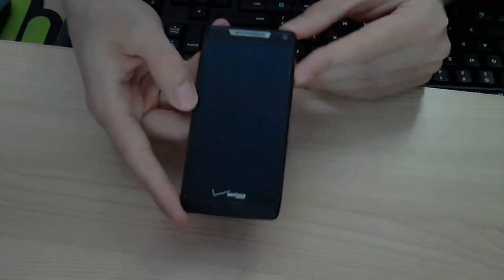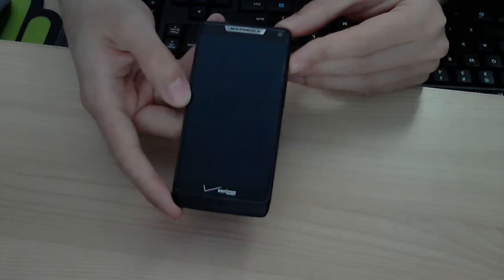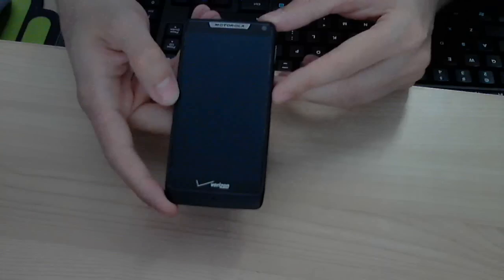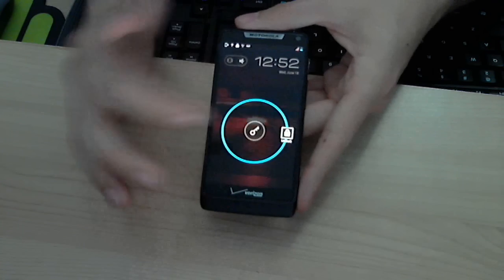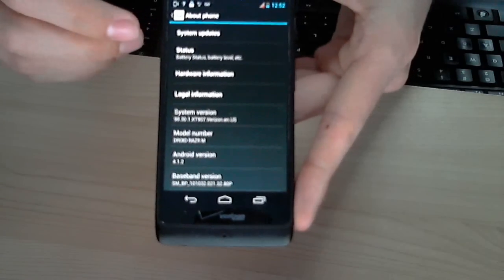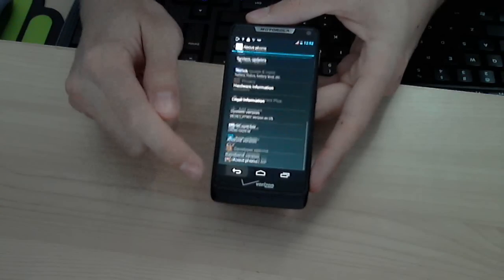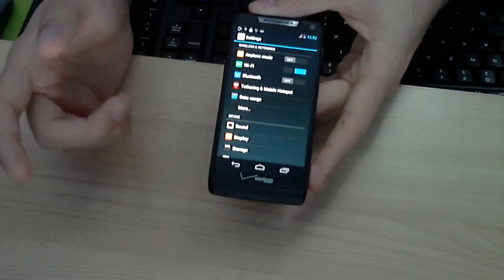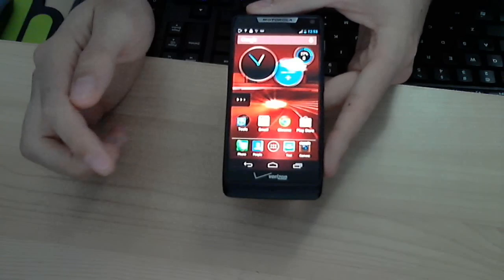SIM Unlock Verizon Wireless Motorola Droid Razr M For GSM Use!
Video showing a Verizon Wireless Motorola Droid Razr M (XT907) which has been SIM unlocked to work on any GSM carrier - even US carriers!

We're MN Mobile Guy - a business in the US state of Minnesota. We assist clients both here locally as well as all over the world with all kinds of different services on mobile devices. If you have a Droid Razr M and would like to get it SIM unlocked, get in touch with us!  We have business pages on the following platforms:

Also check out our pages for the full listing of all the services that we offer - we perform SIM unlocking of all models of phones, removal of Google and Samsung account locks, fixing of blocked or blacklisted phones, installation of wifi hotspot on phones, and much more!